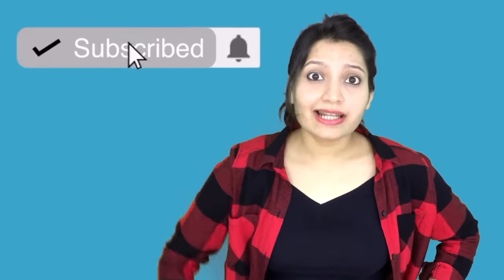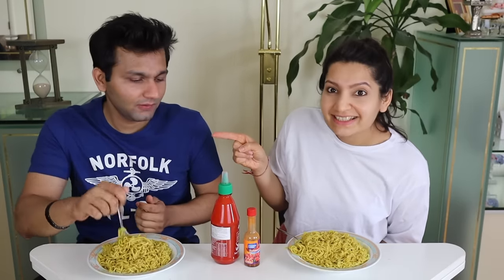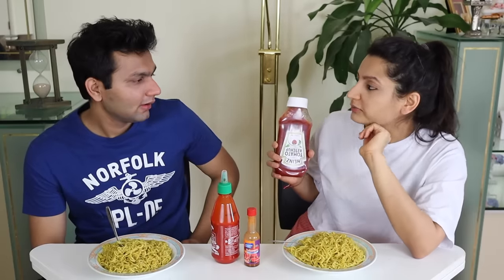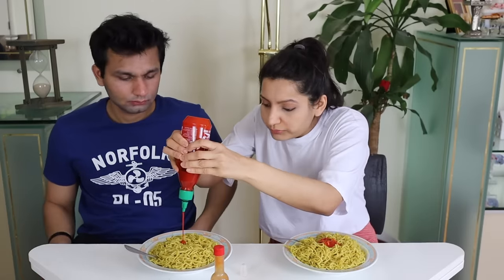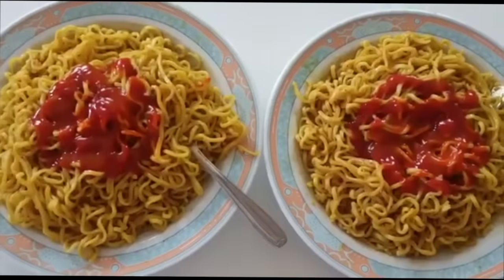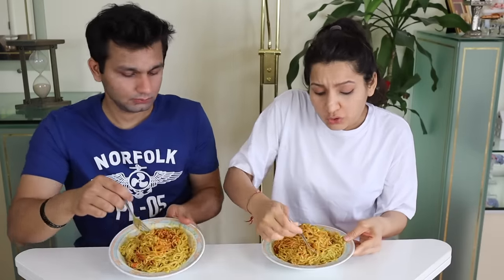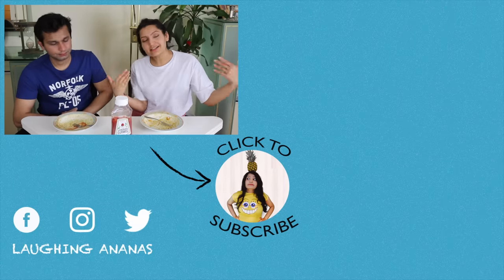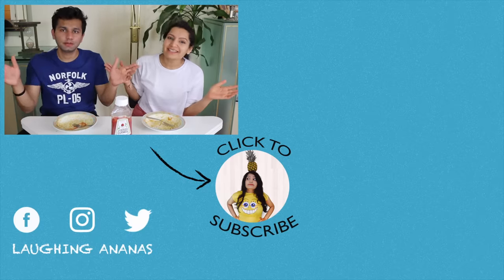SPICY MAGGI CHALLENGE | Maggi Eating Competition | AnanasChallenge | Laughing Ananas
Welcome to SPICY MAGGI EATING CHALLENGE AND COMPETITION, which is going to be the best SPICY MAGGI Challenge! Today's AnanasChallenge is between me and my brother, and whoever finishes the spicy maggi first wins - get ready to enjoy my maggi eaters. This video will remind you of Types of Maggi Eaters.

Presenting: SPICY MAGGI CHALLENGE | Maggi Eating Competition | AnanasChallenge | Laughing Ananas